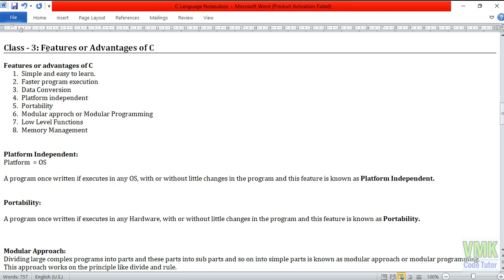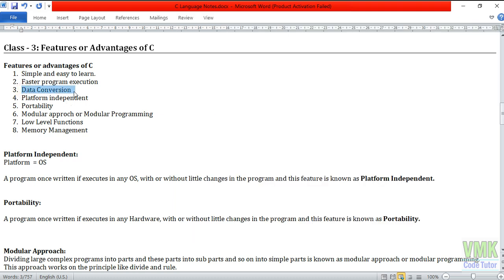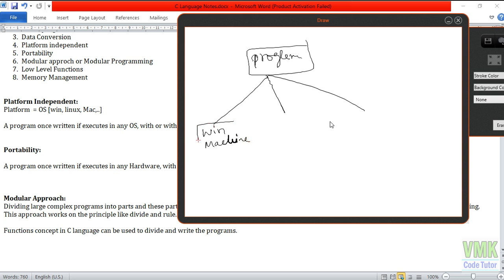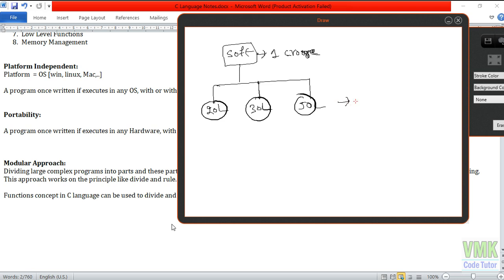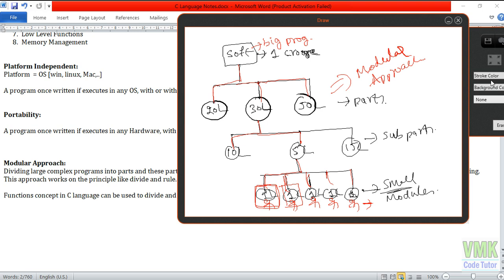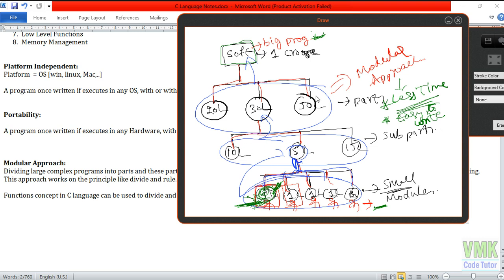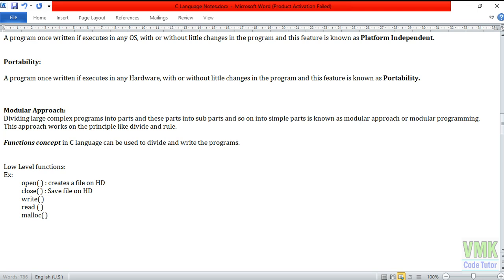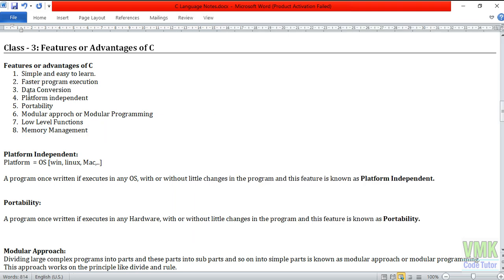Advantages and Features of C Programming | Why Learn C Language? | C tutorial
In this video from the C Programming Tutorial Series by VMK Code Tutor, we’ll dive into the powerful features and advantages of the C programming language.

📌 What you'll learn:
✅ Key features of C (like portability, efficiency, and flexibility)
✅ Advantages of using C for system-level and embedded programming
✅ Why C is considered the "mother of all programming languages"
✅ Real-world applications of C

C is a foundational language used to build operating systems, compilers, databases, and more. Understanding C gives you a strong base for learning other languages like C++, Java, and Python.

🎓 Great for:
Students | Programming Beginners | Computer Science Aspirants